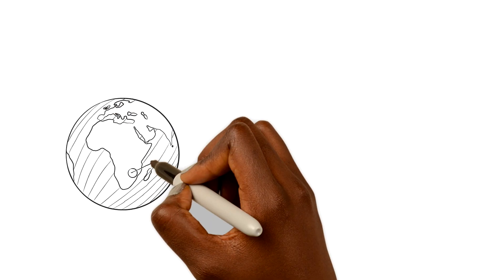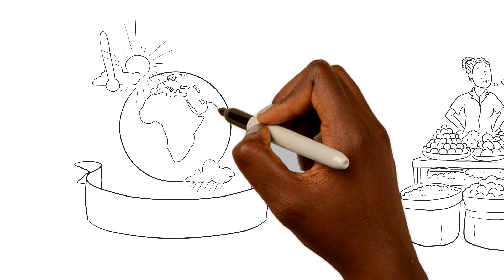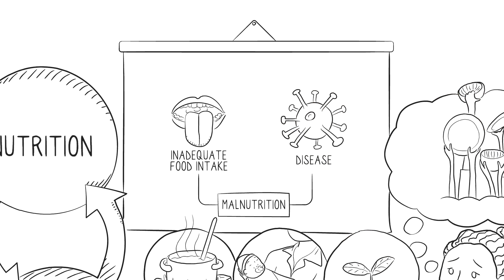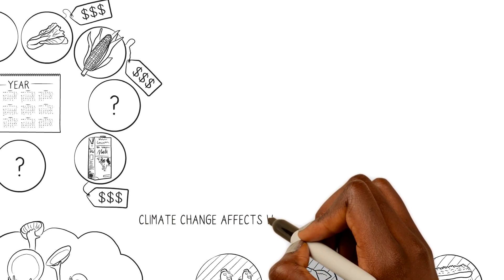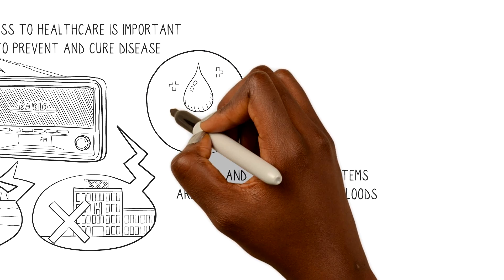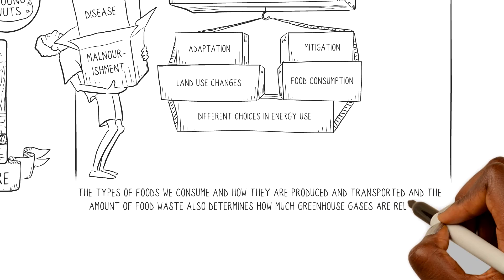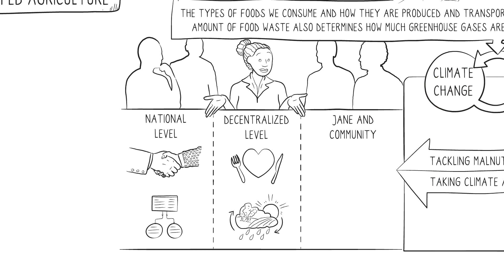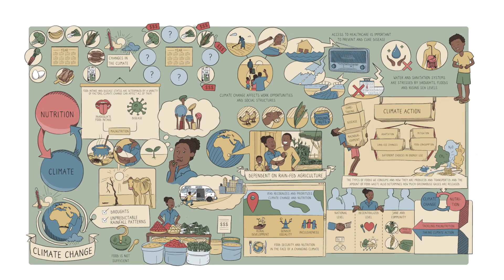Global: The Climate Nutrition Nexus - Linkages and Implications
This fascinating whiteboard video shows how Nutrition and Climate are interlinked. Hear about the story of Jane a 25 year old farmer from Zimbabwe, and how the changing climate impacts African women like her and her family. From not being able to produce enough nutritious food to eat, through to dealing with droughts and floods caused by the changing climate. Find out how organisations and governments can help families like Jane improve their livelihoods and adapt to the changing climate.

The International Fund for Agricultural Development (IFAD) is an international financial institution and a specialized agency of the United Nations dedicated to eradicating poverty and hunger in rural areas of developing countries.